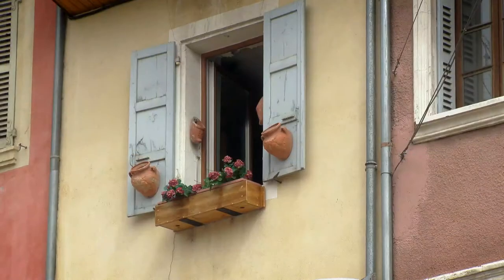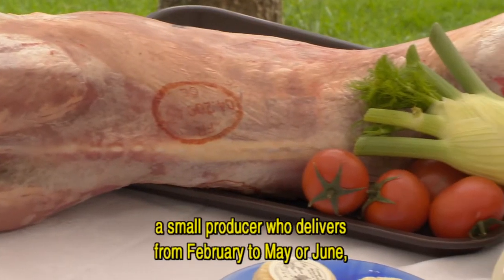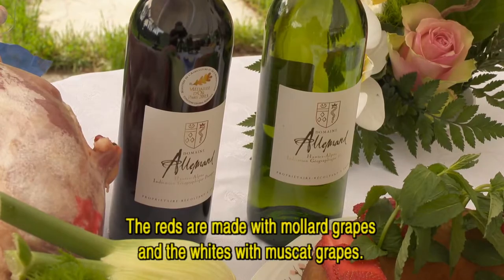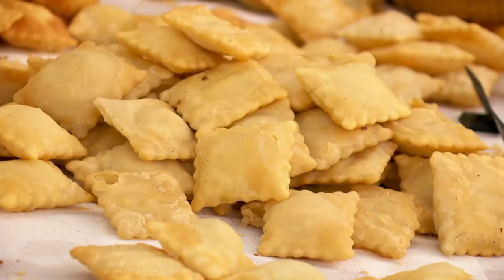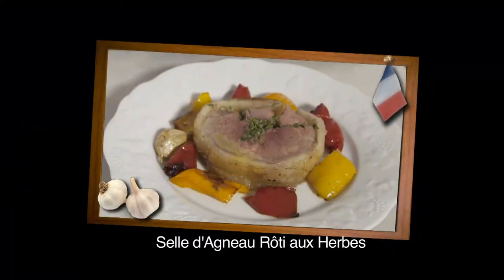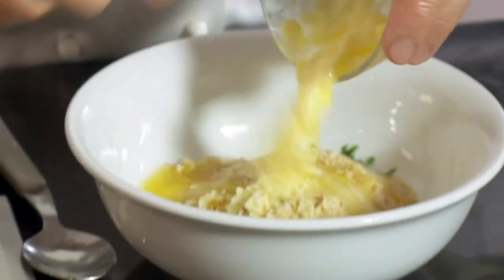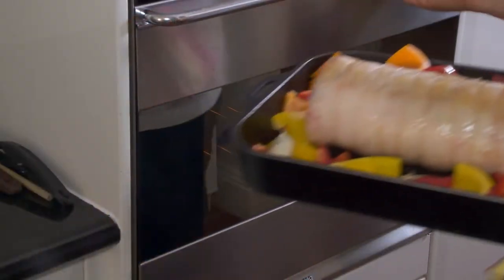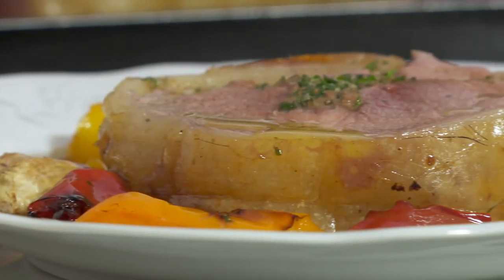TASTE LE TOUR 2013 ep184